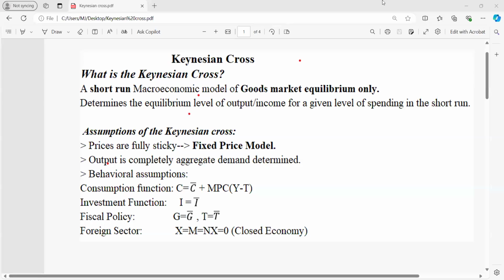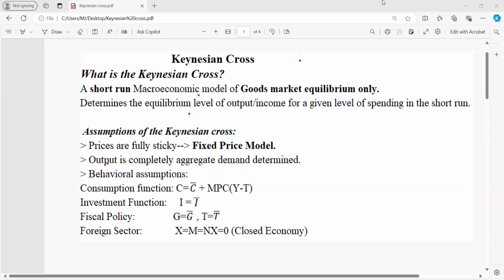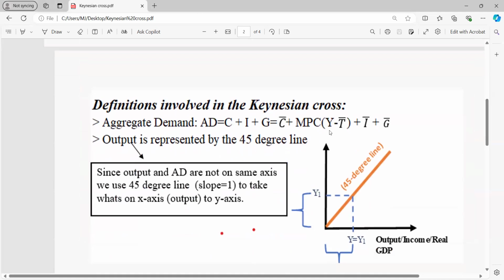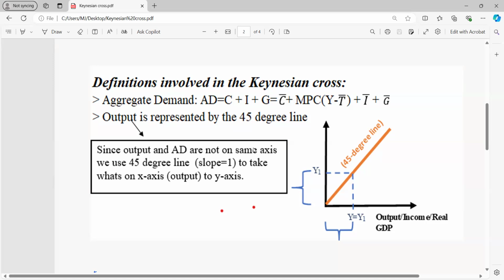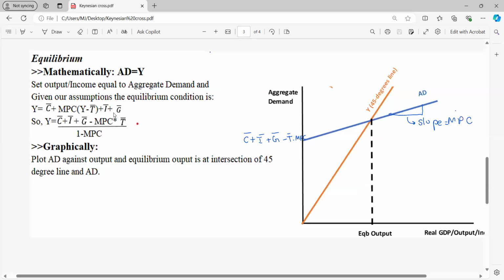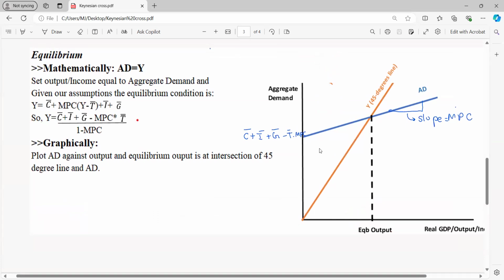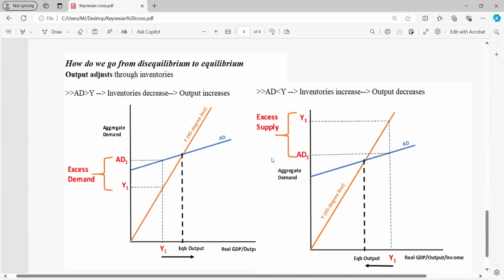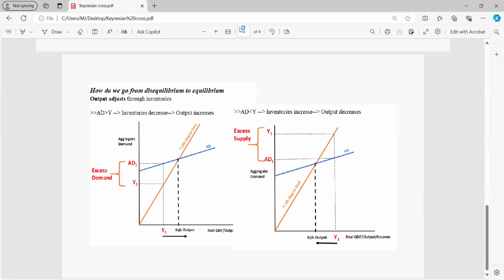Keynesian Cross |Part 1: Laying the Framework